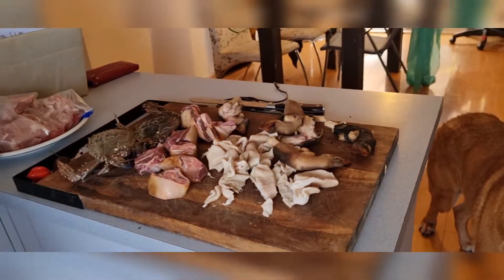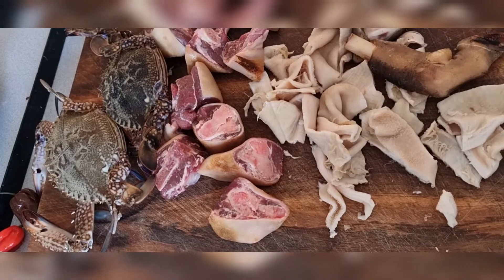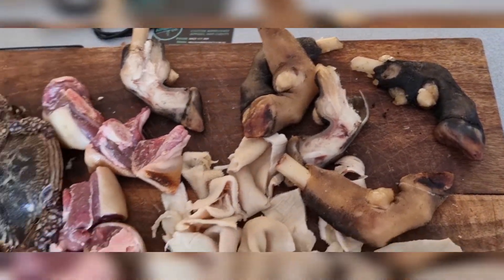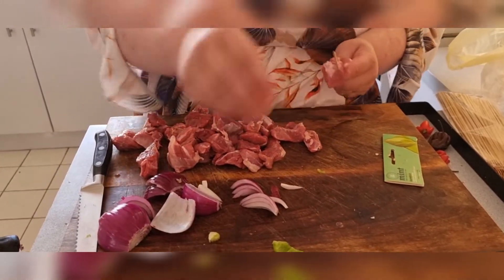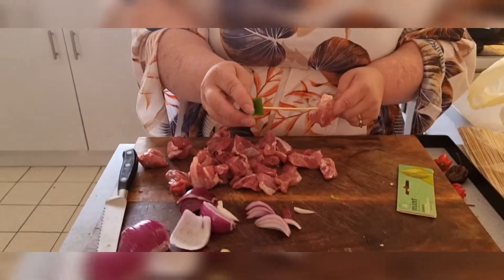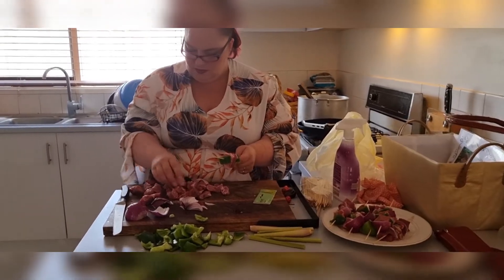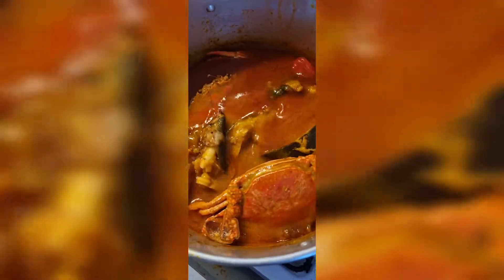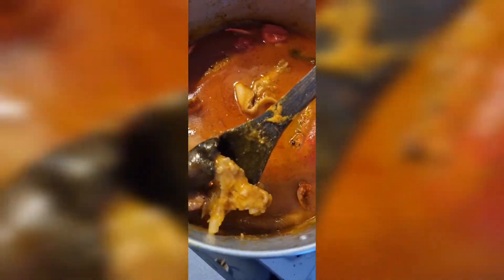Making Palm soup with Kotɔ, and kyinkyinga. For my King♥️♥️🇬🇭🇬🇭🇦🇺🇦🇺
My kings new years feast.